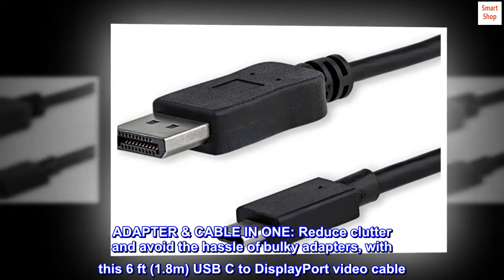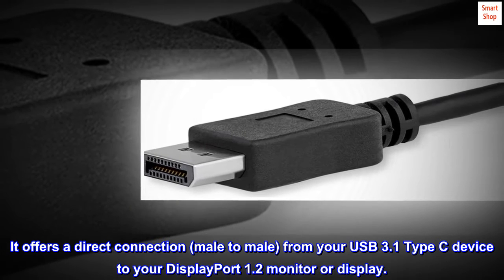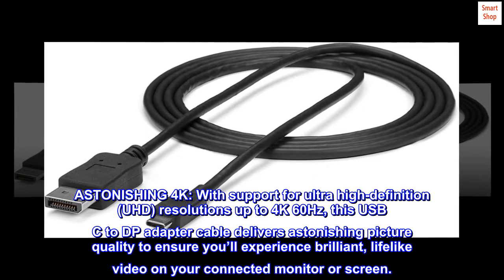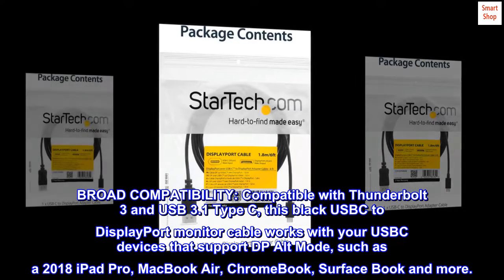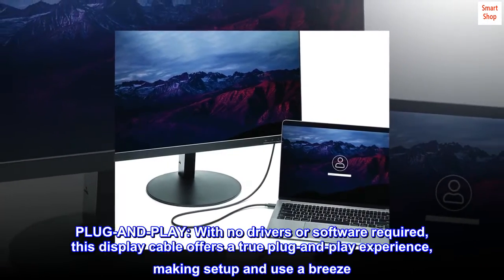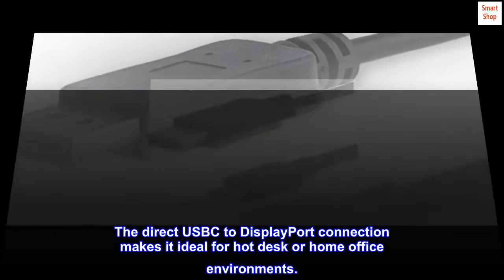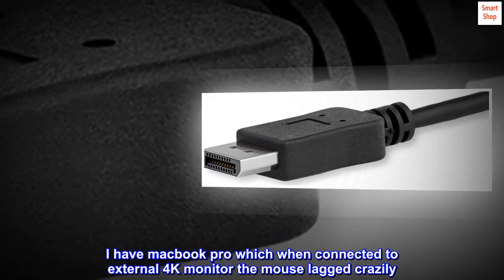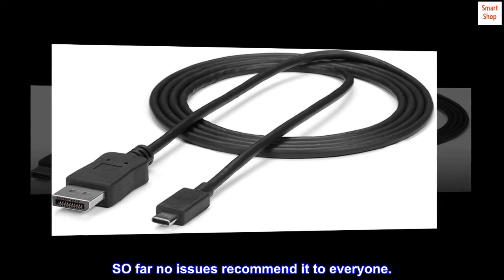StarTech.com 6ft/1.8m USB C to DisplayPort 1.2 Cable 4K 60Hz - USB-C to DP Adapter HBR2 - USB Type-C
ADAPTER & CABLE IN ONE: Reduce clutter and avoid the hassle of bulky adapters, with this 6 ft (1.8m) USB C to DisplayPort video cable. It offers a direct connection (male to male) from your USB 3.1 Type C device to your DisplayPort 1.2 monitor or display.
ASTONISHING 4K: With support for ultra high-definition (UHD) resolutions up to 4K 60Hz, this USB C to DP adapter cable delivers astonishing picture quality to ensure you’ll experience brilliant, lifelike video on your connected monitor or screen.
BROAD COMPATIBILITY: Compatible with Thunderbolt 3 and USB 3.1 Type C, this black USBC to DisplayPort monitor cable works with your USBC devices that support DP Alt Mode, such as a 2018 iPad Pro, MacBook Air, ChromeBook, Surface Book and more.
PLUG-AND-PLAY: With no drivers or software required, this display cable offers a true plug-and-play experience, making setup and use a breeze. The direct USBC to DisplayPort connection makes it ideal for hot desk or home office environments.
Finally my Macbook prod mouse doesn't lag on external screen
I have macbook pro which when connected to external 4K monitor the mouse lagged crazily. After research i found that i need display port. This port works amazingly for the cost. Love it.

SO far no issues recommend it to everyone.